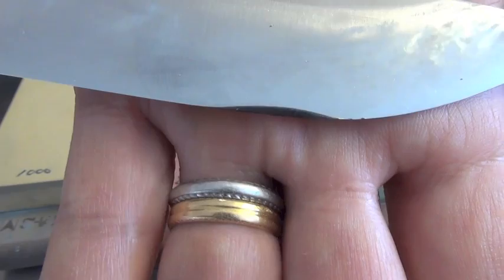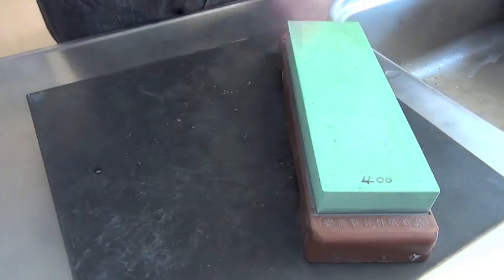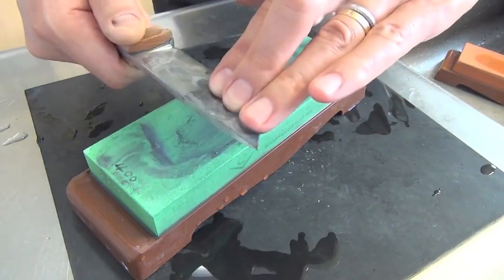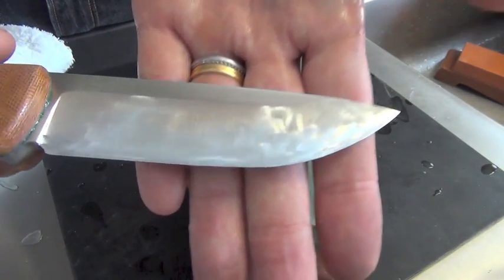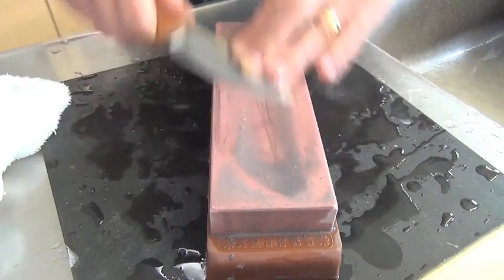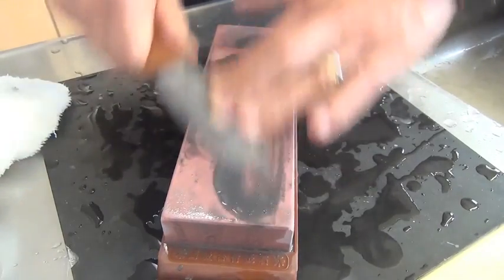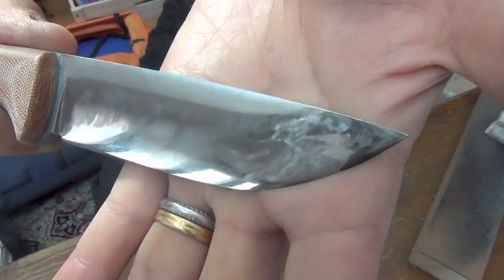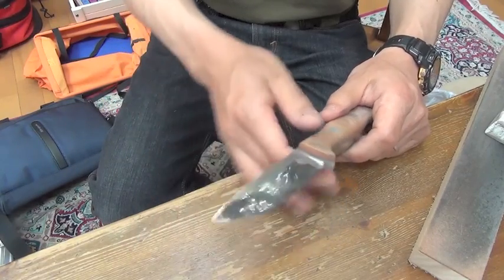A2 Bravo1 chip restoration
Chosera 400 cuts extremely fast. So we need to pay attention not to grind too much with it. I think Shapton Pro (Ha-no-kuromaku) 1000 is the most appropriate starting stone for this job. Anyway we need intuition based on many experiences to do it right.